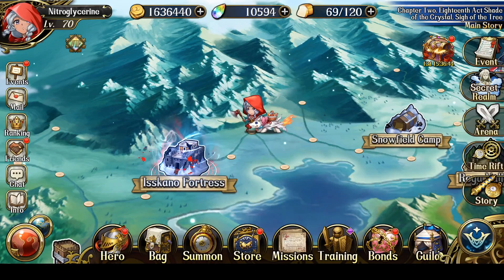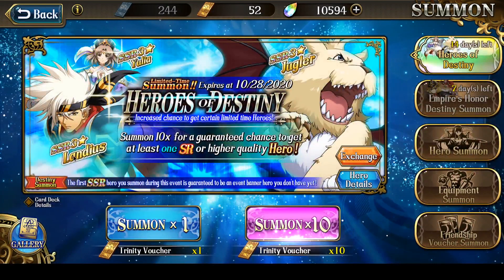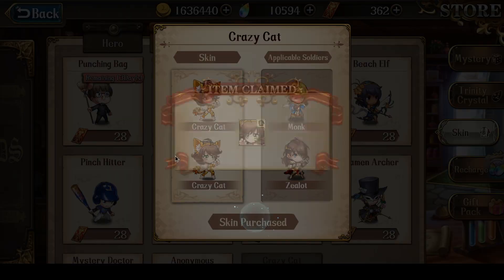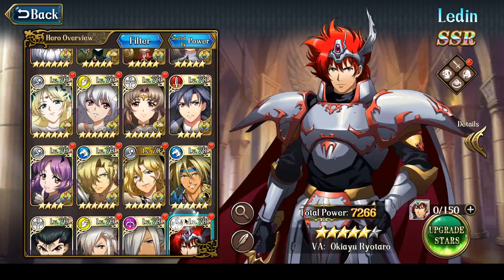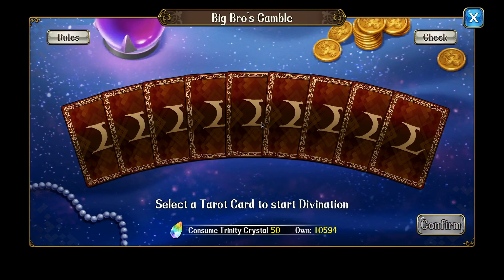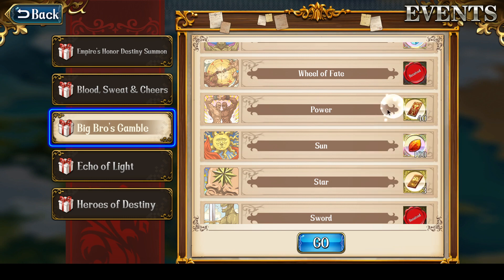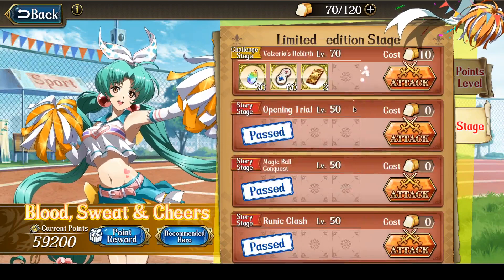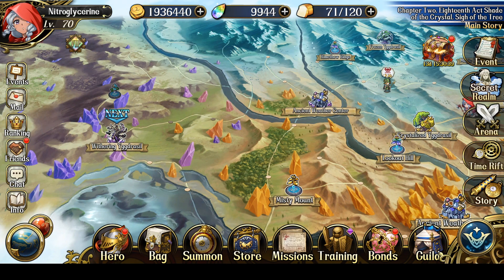Langrisser M - 2020-10-08 Update - Heroes of Destiny Summon - Landius, Jugler and Yulia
Update that has a good banner, good soldier skins, and good macho lotto skin.
2020 Macho Lotto Results:
January 9th: 6 draws (1050 crystals) to get the 40 skin vouchers
February 6th: [No video] 10 draws (3950 crystals) for Lambda skin
March 5th : 3 draws (150 crystals) for SSR accessory: Giant Belt.
April 2nd: 8 draws (2150 crystals) for 40 skin vouchers & SSR accessory: Holy Ring
April 30th: 8 draws (2150 crystals) for 40 skin vouchers & Clarett Skin
May 28th: 3 draws (150 crystals) for Rune Stone
June 25th: 7 draws (1550 crystals) for 40 skin vouchers
July 23rd: 5 draws (650 crystals) for Wiler skin
August 20th: 4 draws (350 crystals) for 40 skin vouchers
Oct 15th: 5 draws (650 crystal) for SSR accessory: Veil of Light